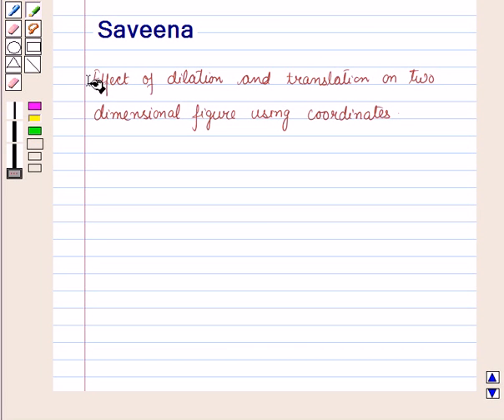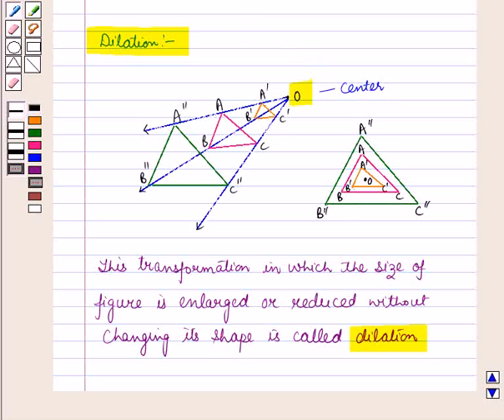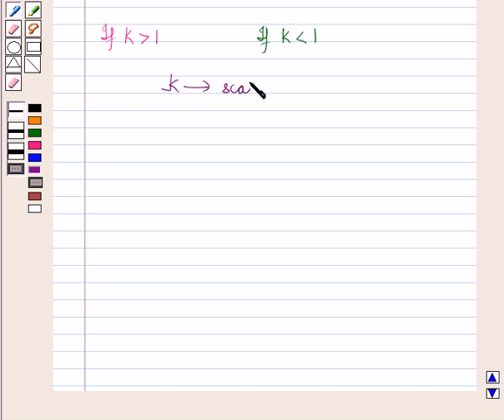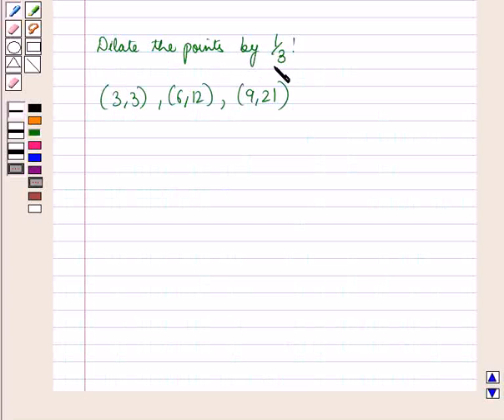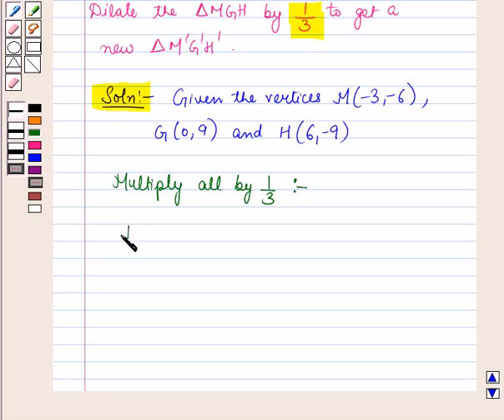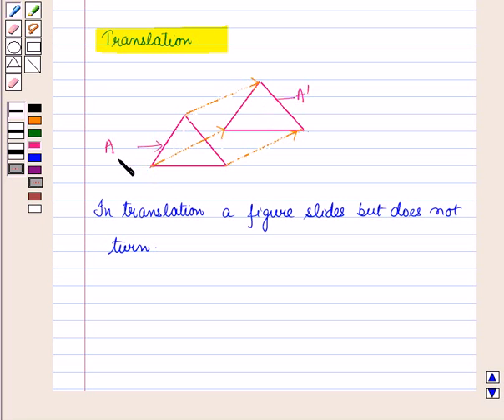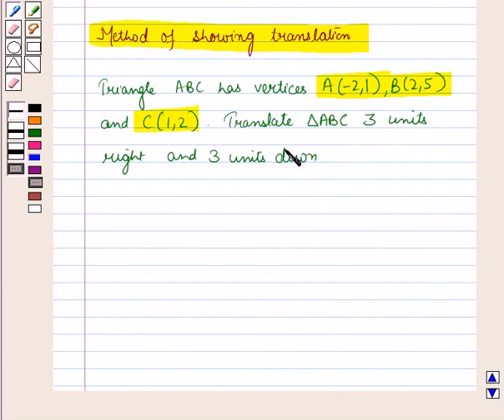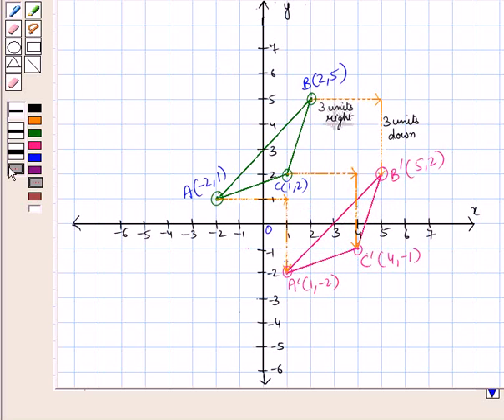Maths 7 CC SIMILARITY TRANSFORMATIONS KC2